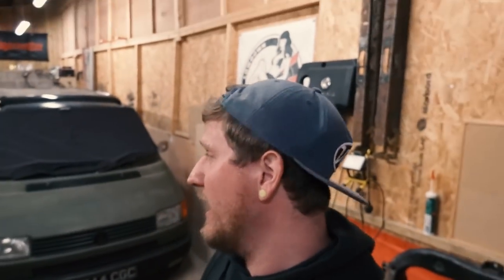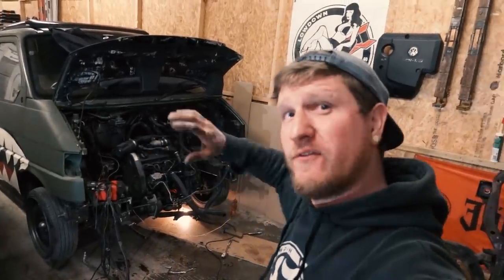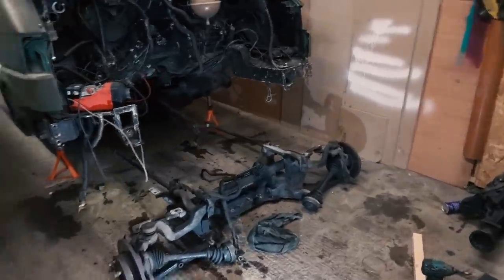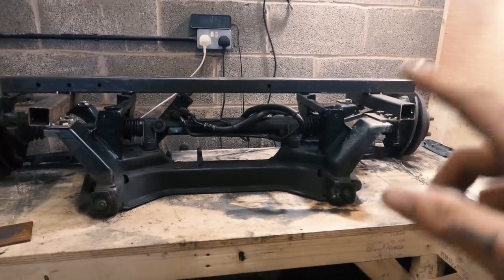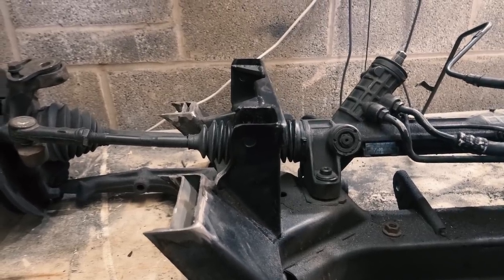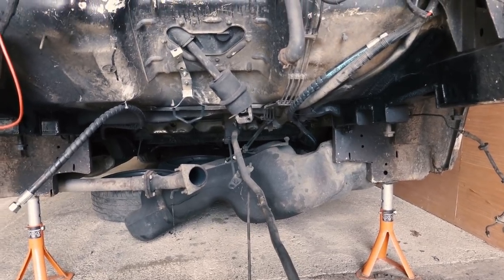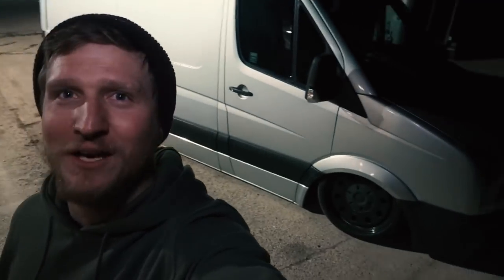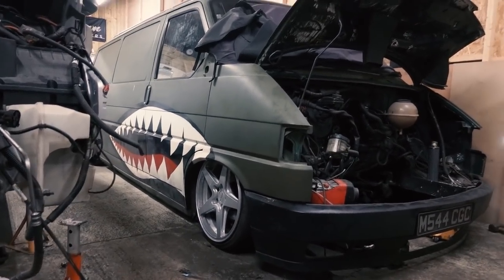Our VW T4 gets a PD130 pt1 || Subframe raise huge drop || Guest appearance from the Silver Slug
Welcome back guys, in this mini series i will be attempting to fit a golf PD130 engine into our slammed VW T4. While the engines out we are also looking for more lows and other Mods along the way.

Massive thank you to Dennis at Slambassador for coming along to help me chase that 50mm more drop. getting to see the slammed crafter (silver slug) was just incredible too.

huge thank you to Jack at Dropworks and Jord for there info on the subframe raise also.

Filmed by
Adam Roberts

Edited by
Adam Roberts

Filmed on
Sony Rrx100 vii

Edited on
Premiere pro

Wellmess properties - is there anyone out there
Coma Svensson - its a drag
Parellite - it breaks me down
All Footage is owned by Lowdown Transporters ltd.